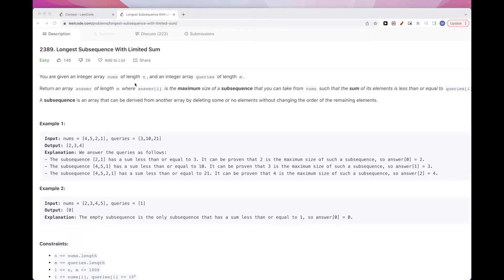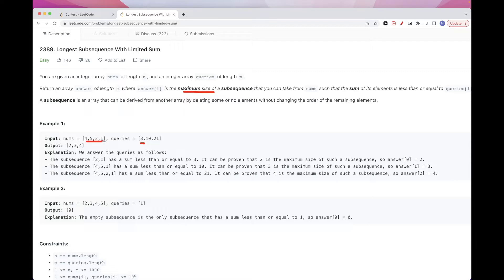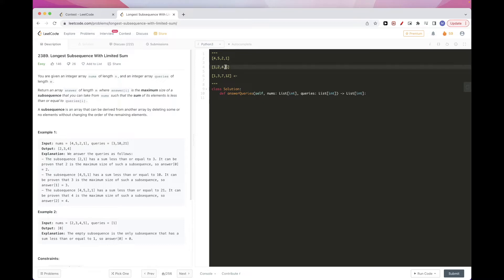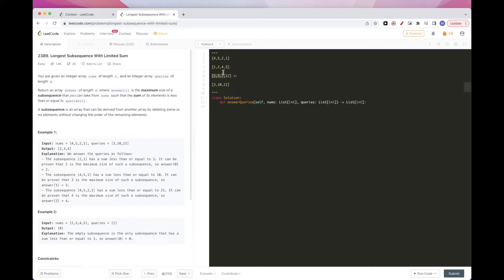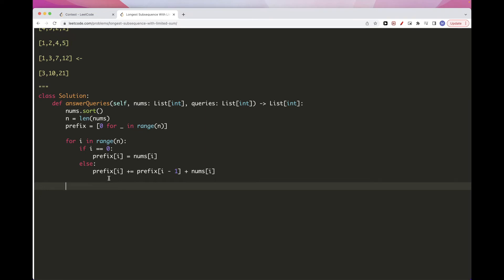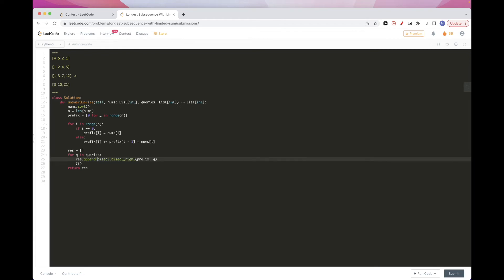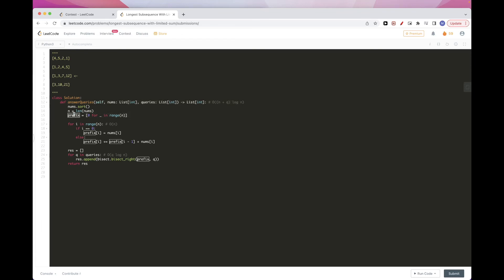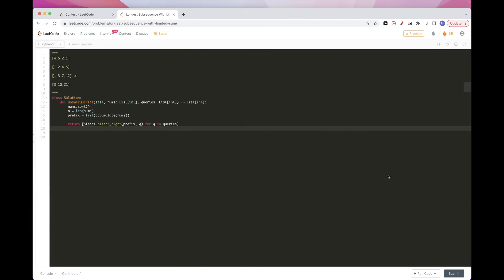Leetcode 2389: Longest Subsequence With Limited Sum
Topics: Binary Search, Sorting
Difficulty: Easy